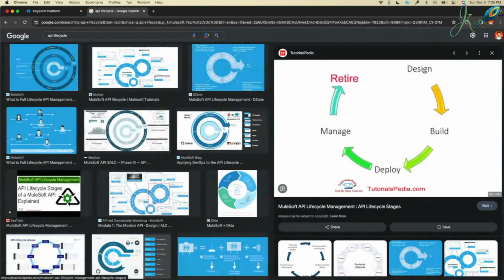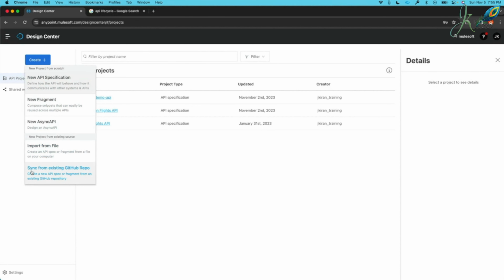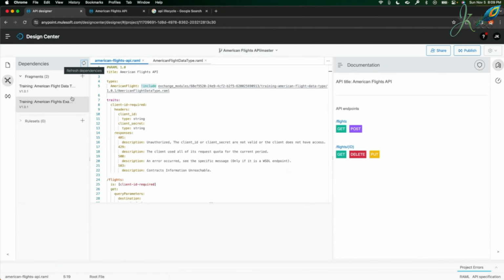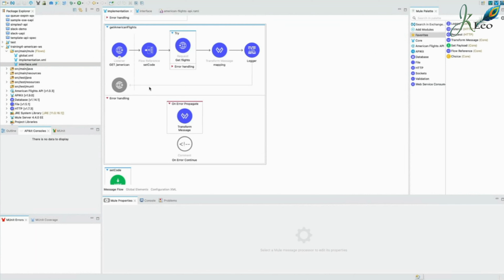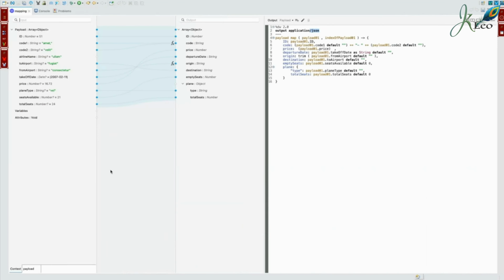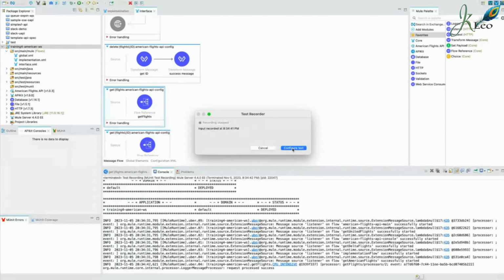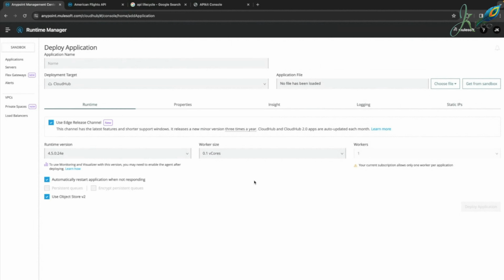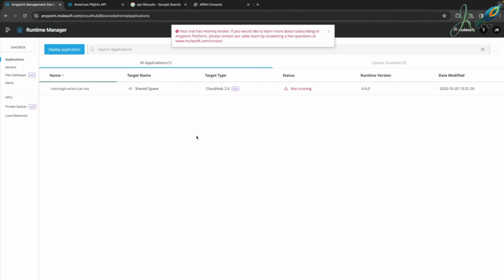MuleSoft for Java and Full Stack Devs on Mulesoft EcoSystem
Embark on this captivating journey with us and become a MuleSoft maestro!:
🌐 Unveiling MuleSoft: A Journey into Integration Excellence
🚀 Mastering the API Lifecycle: A Developer's Guide
🛠️ Navigating Anypoint Platform: Your Ultimate Development Hub
🎨 Crafting Seamless Integrations with Anypoint Studio
✨ Design Center Demystified: Where Ideas Transform into Reality
🔐 API Manager Insights: Empowering Your API Governance
🔄 Runtime Manager Unveiled: Orchestrating Your Integration Landscape
👁️ Visualizer Deep Dive: Illuminating Integration Insights
📊 Monitoring Marvels: Elevating Your Integration Performance
🚀 Elevate Your Skills: Explore All MuleSoft Products in One Video!